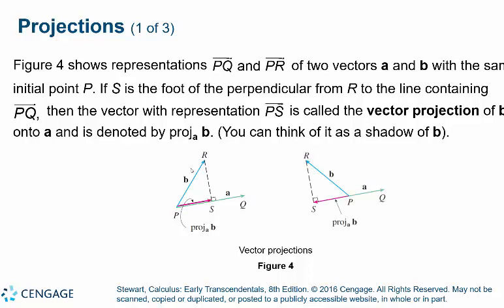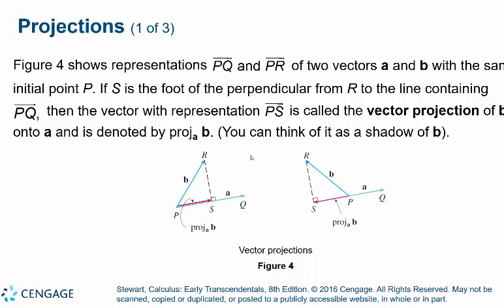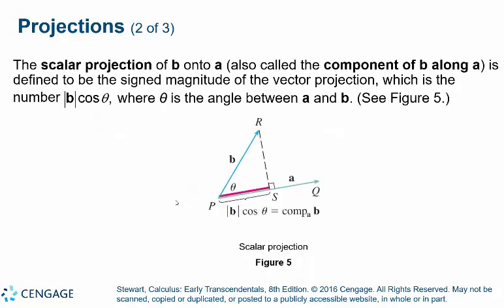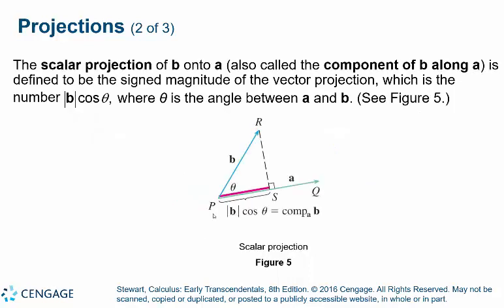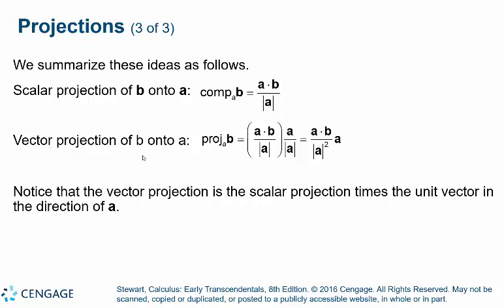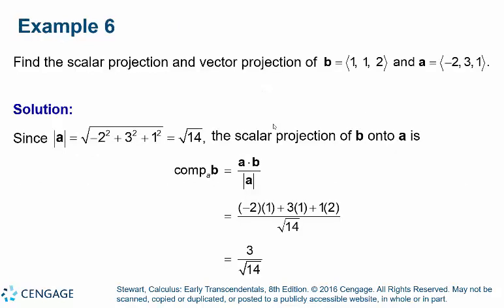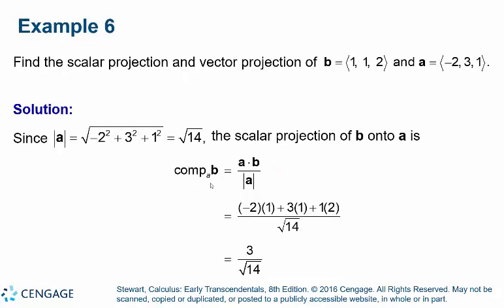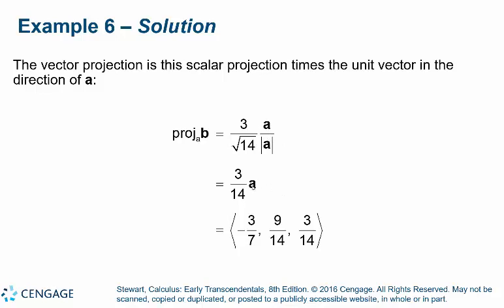Calculus 3 - Section 12.3: The Dot Product - Part 3